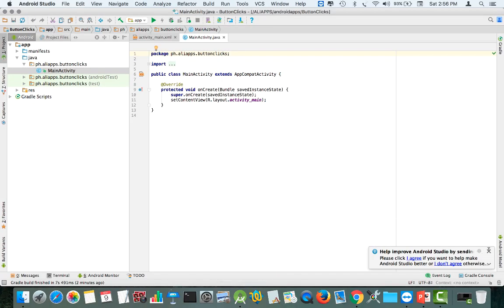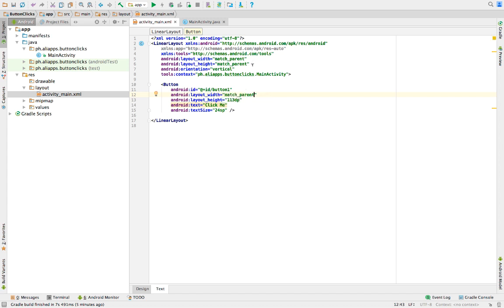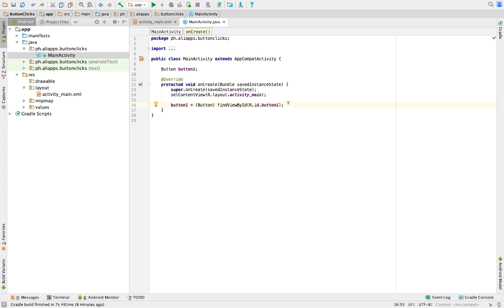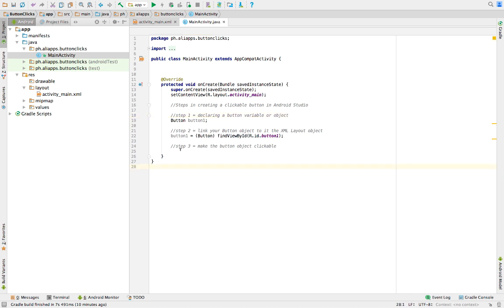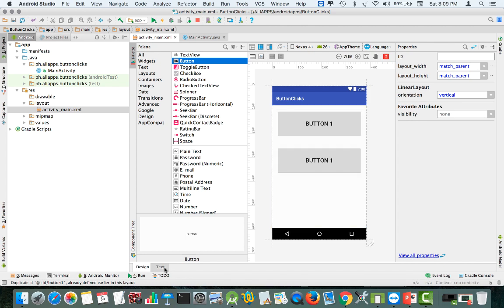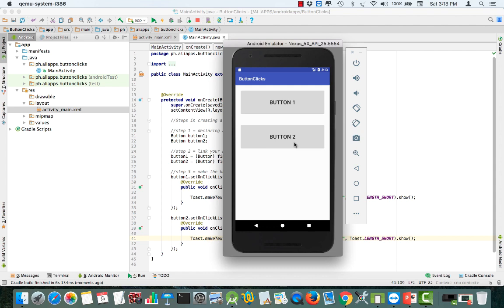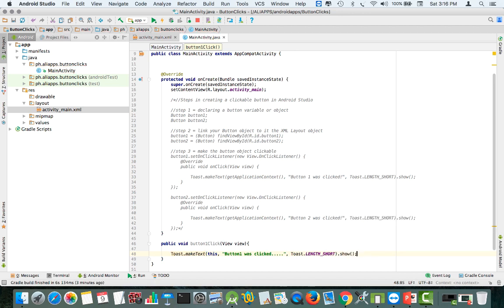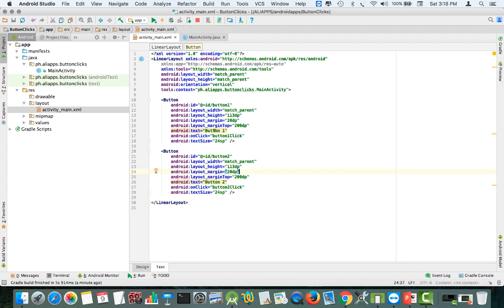Button Clicks (Part 1) Android Studio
Button Click tutorials on the following:

1) Setting onClickListener inside onCreate

2) Creating a Click Procedure and putting its name inside the onClick parameter of its XML